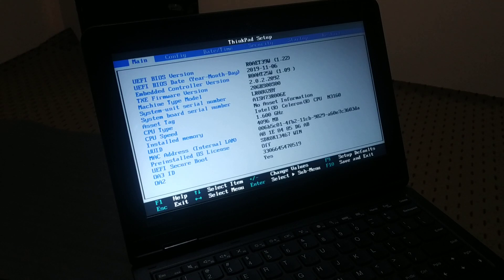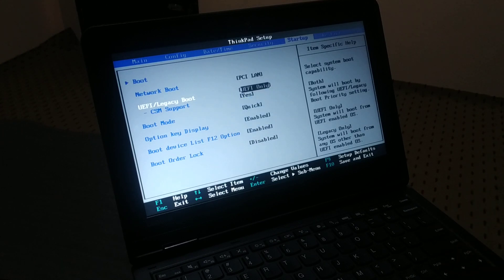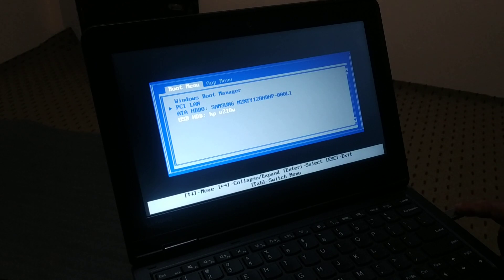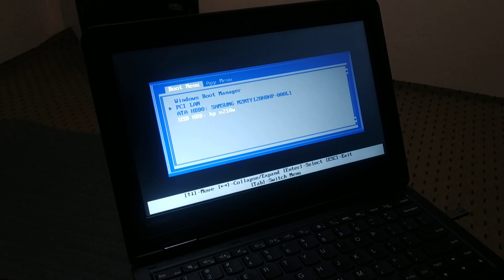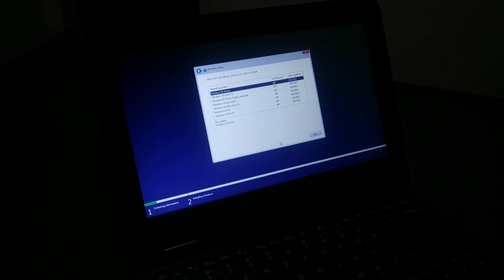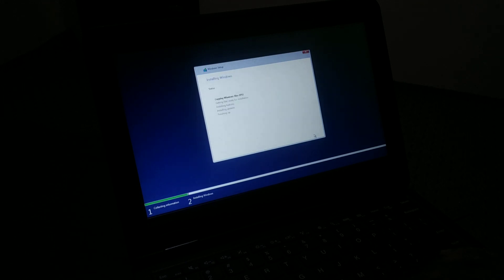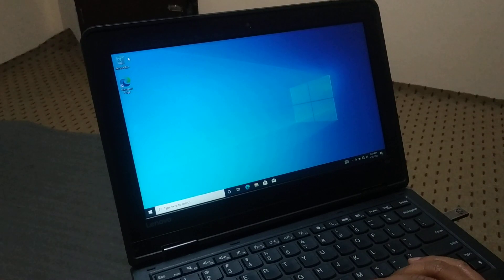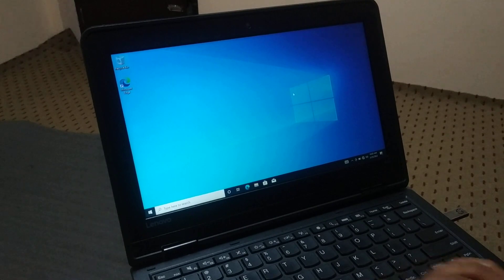how to install windows 10 using USB flash drive